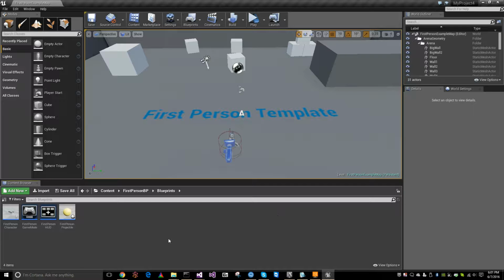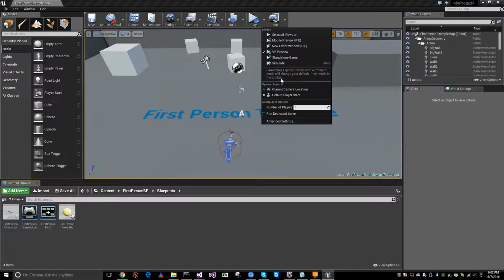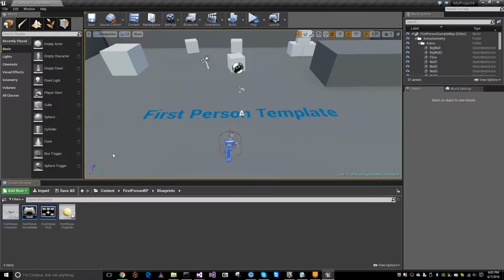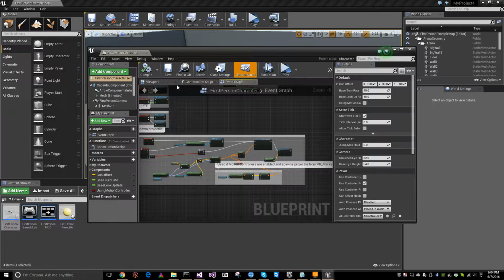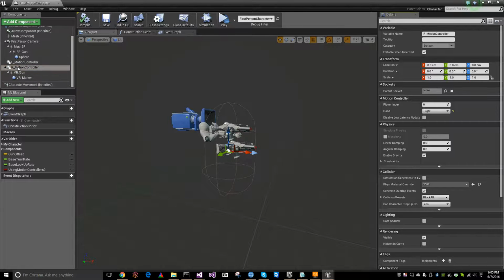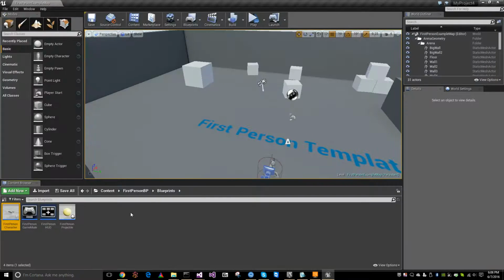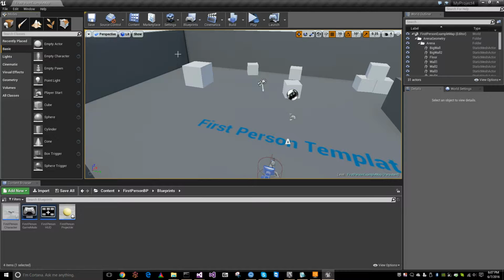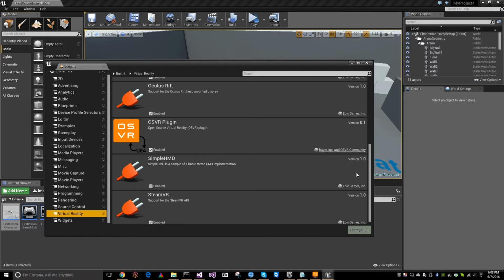OSVR Unreal 4.12 Tutorial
Demonstrates how to use the native support for OSVR in Unreal Engine 4.12 to build a simple VR project